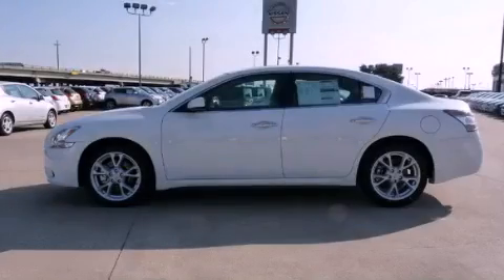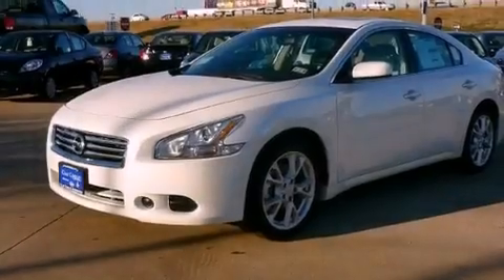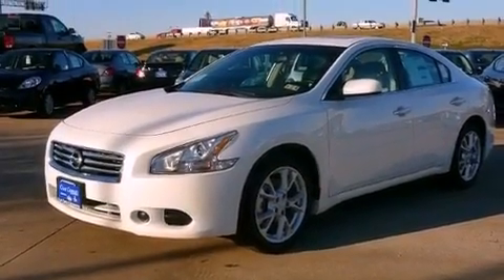2013 Maxima Arlington TX